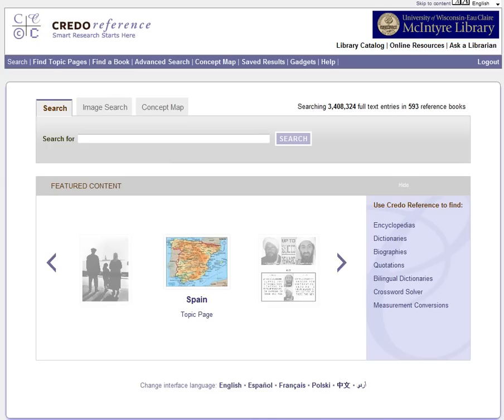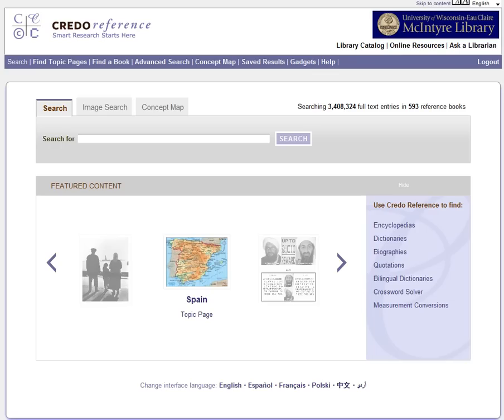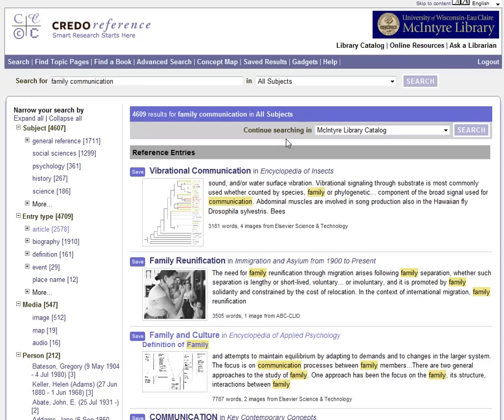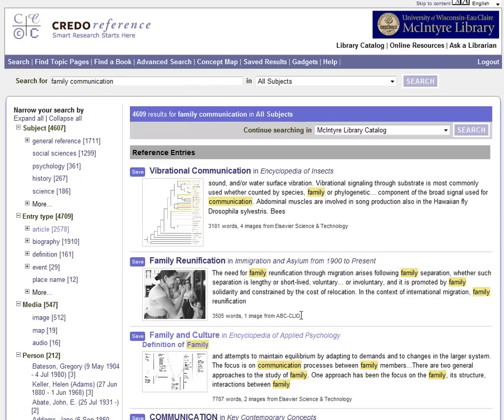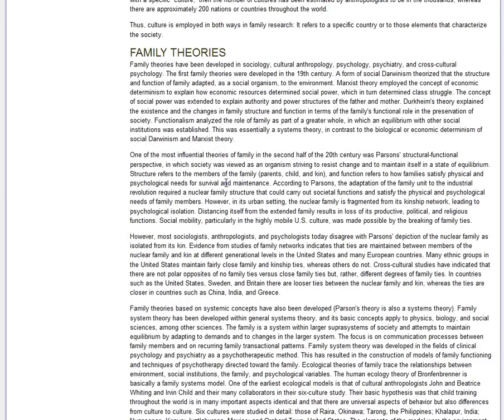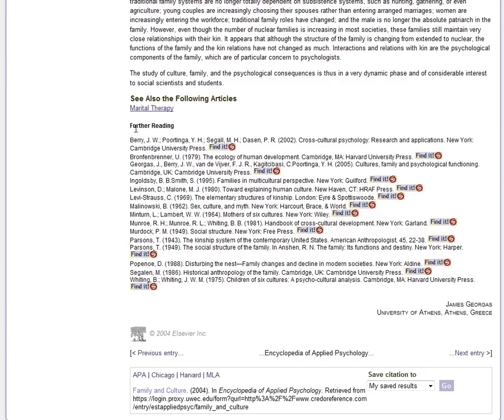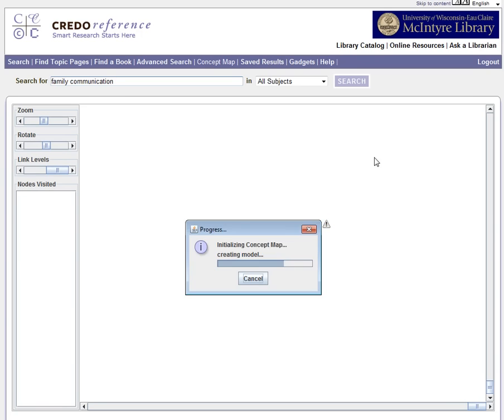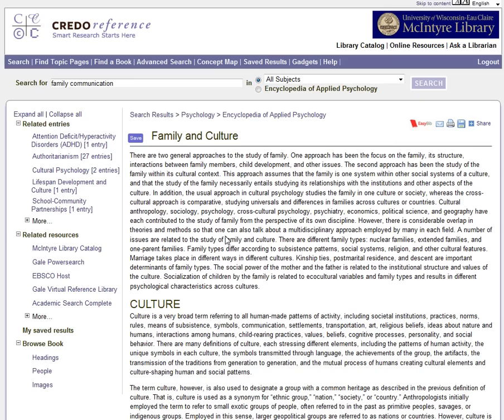Using Credo Reference to start your research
Find out how to use CREDO Reference to get an idea for a research topic or to get background information on a topic you are researching.